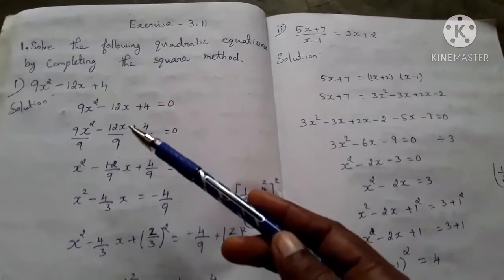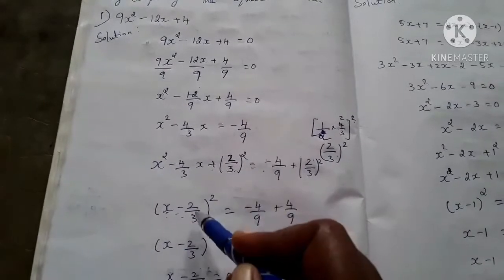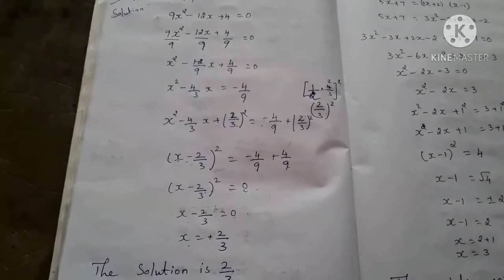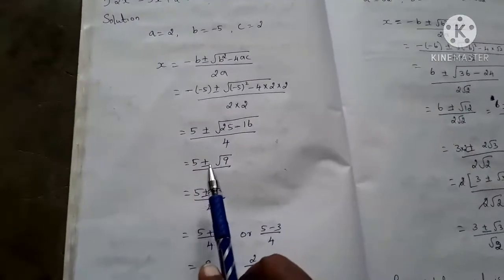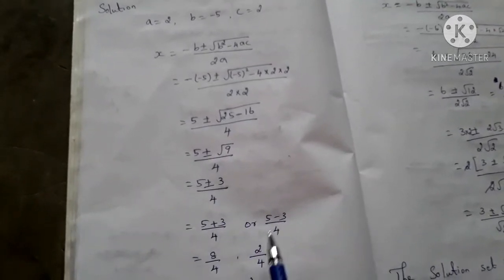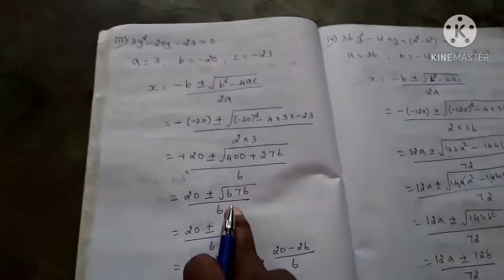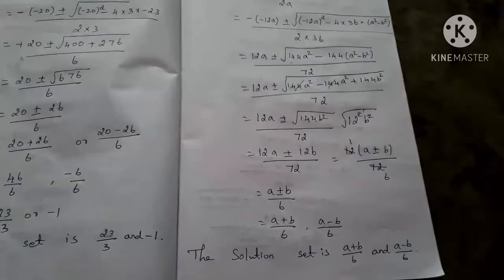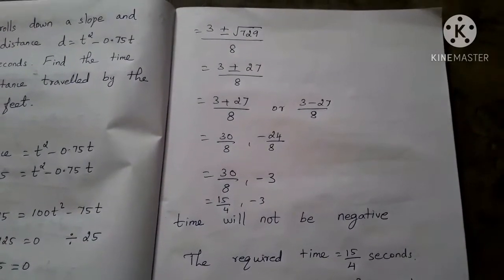class 10 chapter 3 algebra exercise 3.11 solving quadratic equations by squarring and formulamethod